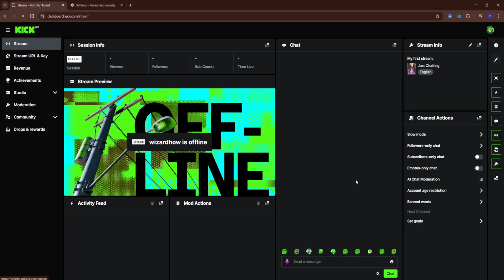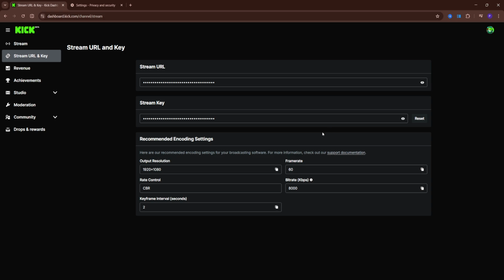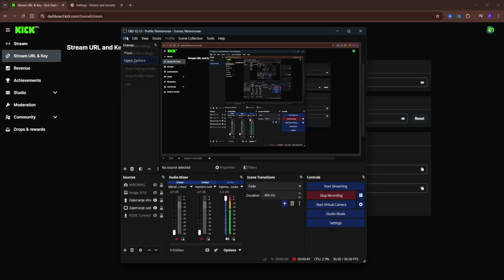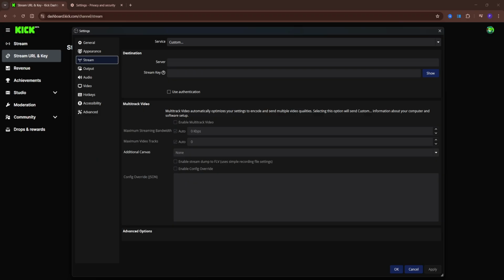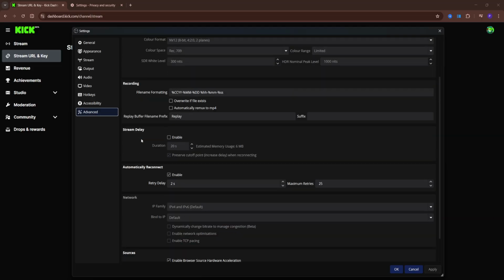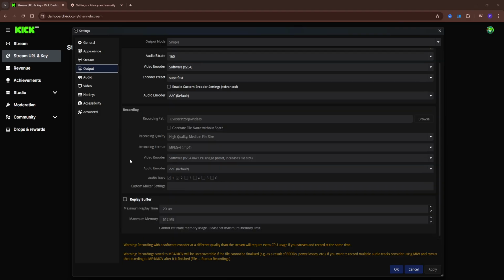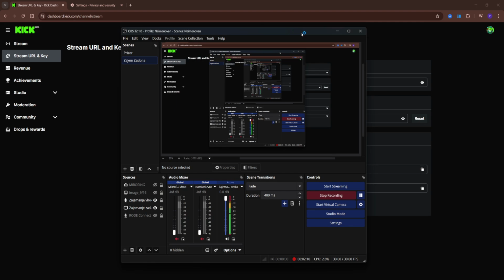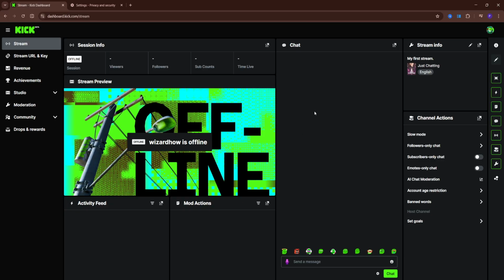How To START STREAMING On Kick With OBS (QUICK & EASY) 2026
In this video, I'll show you how to start streaming on kick with obs. This is a full guide on how to set up and launch your streaming session using OBS on Kick in 2026. In case you've been trying to kick off your streaming journey with OBS, this is the video you need to see! 🎥📺✨